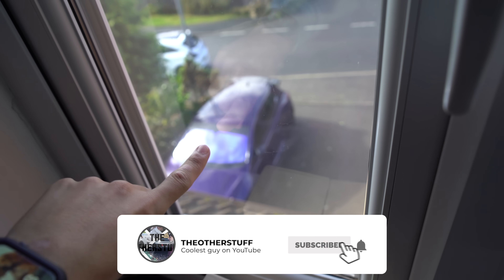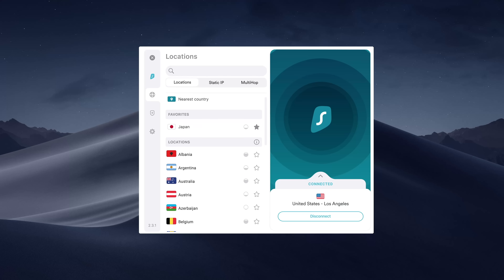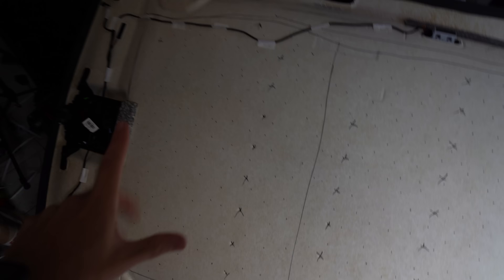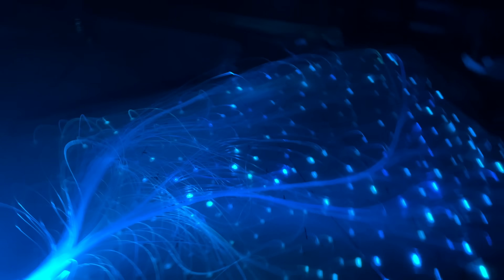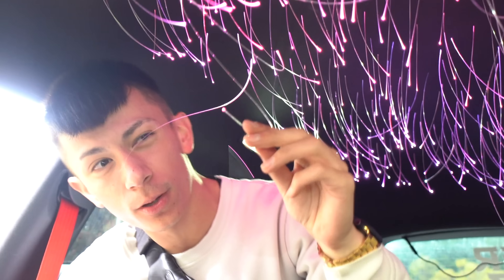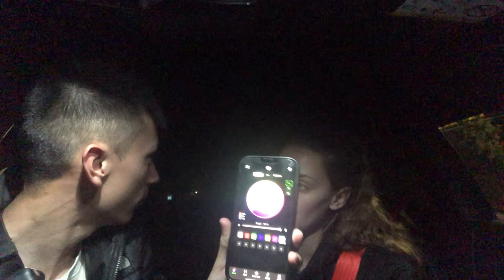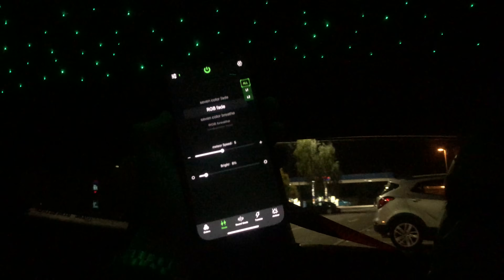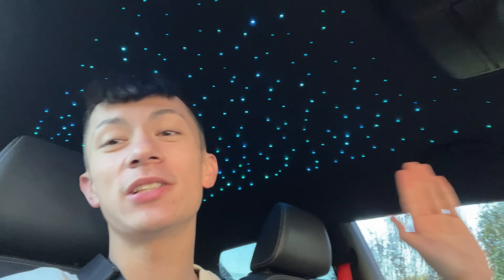STARLIGHT HEADLINER INSTALL TO MY CAR! **STUNNING!**